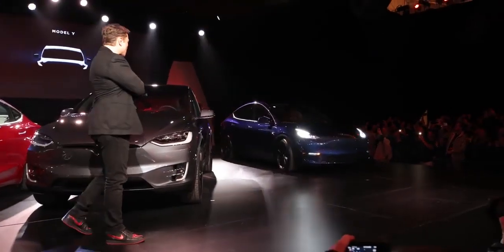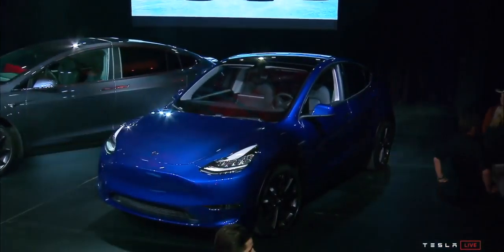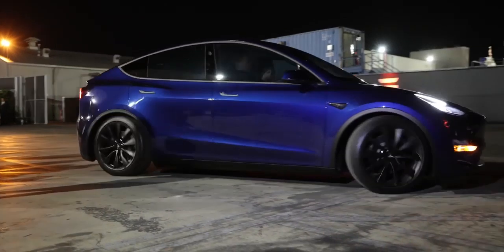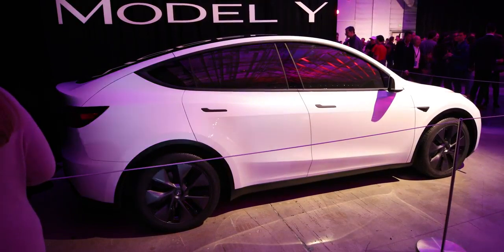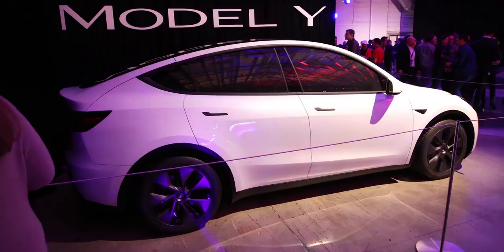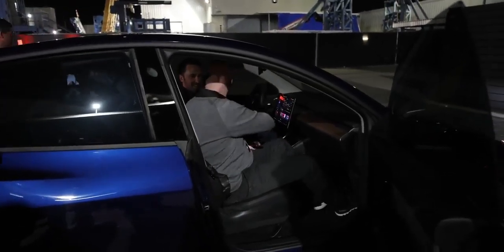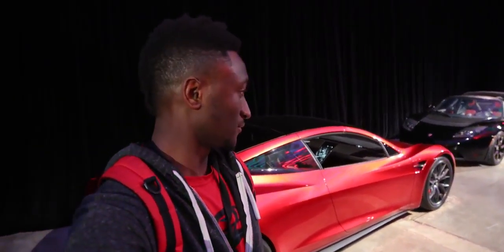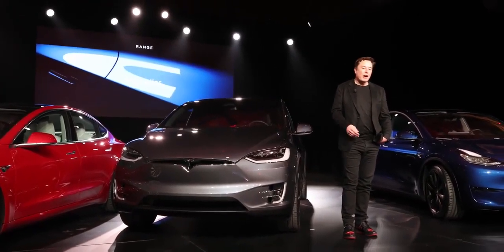new suv tesla model y